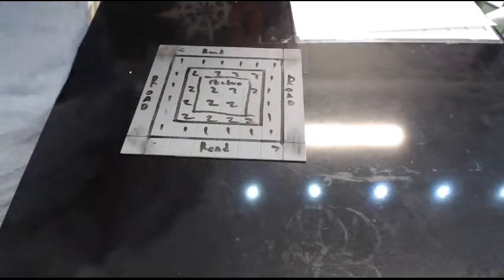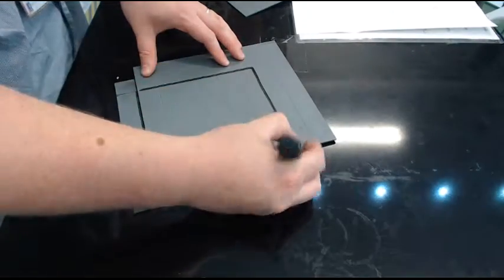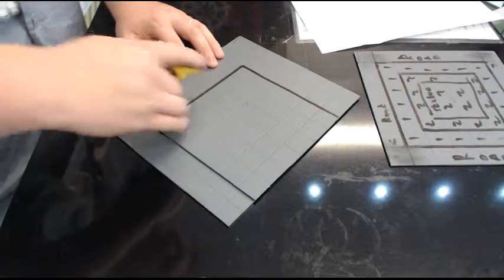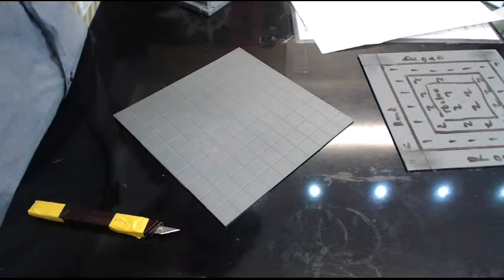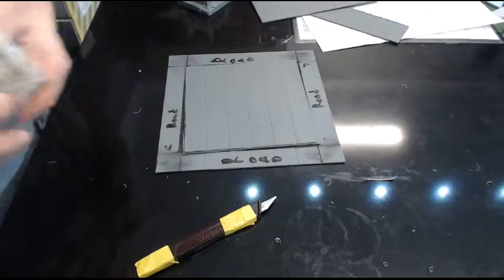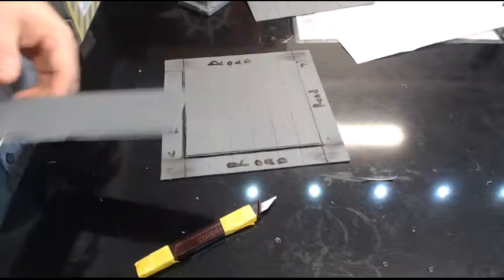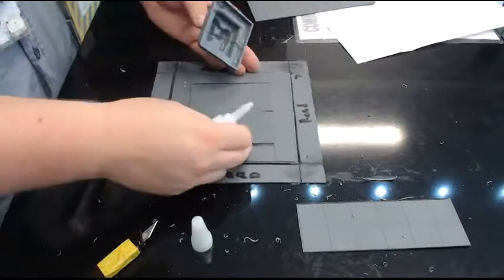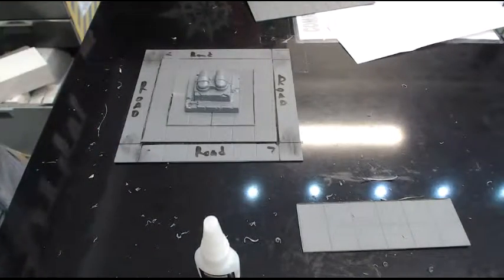Modular Cityfight Boards Part 2 - Assembling your bases.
The second stage of our cityfight board tutorial.